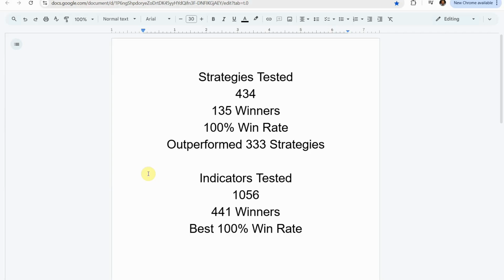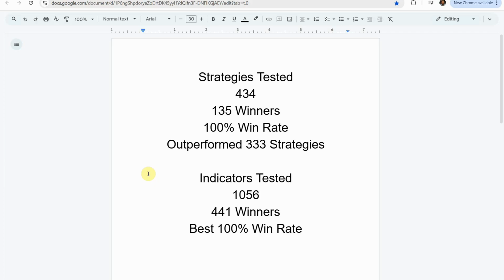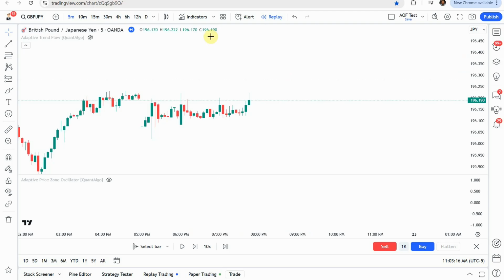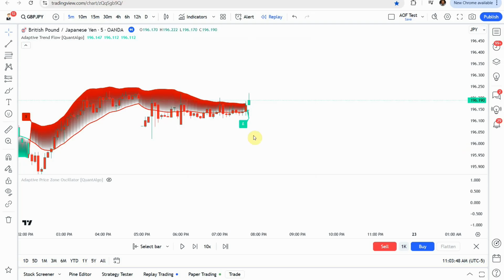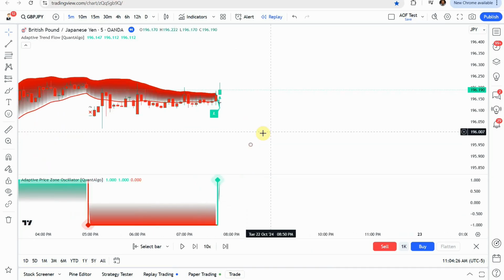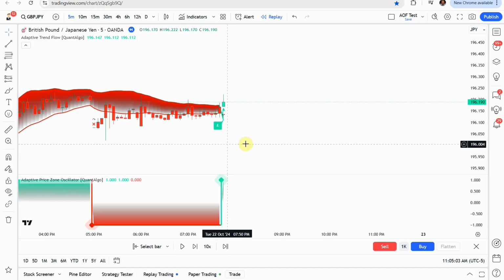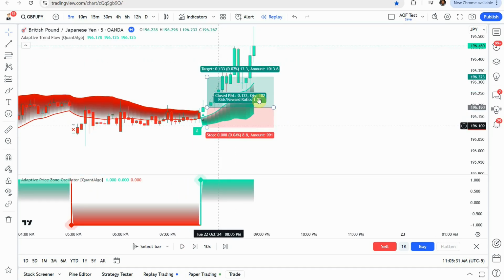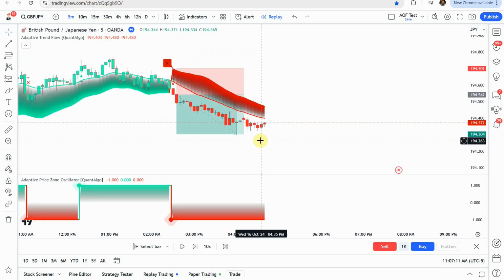They Tested the "Top Tradingview Indicators"!! Have they Found the MOST Profitable One???